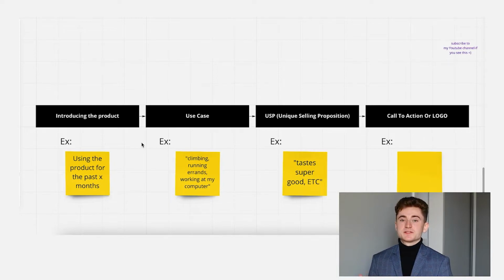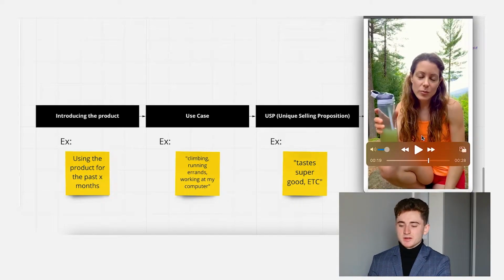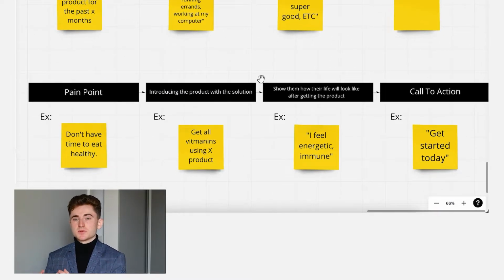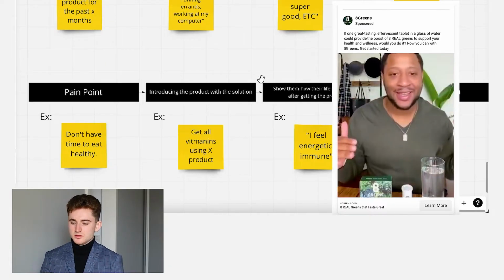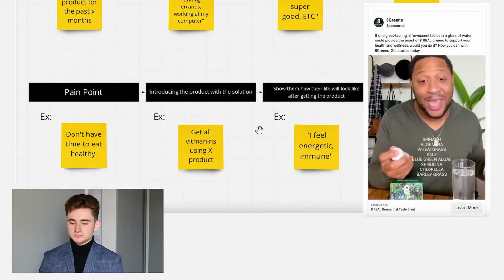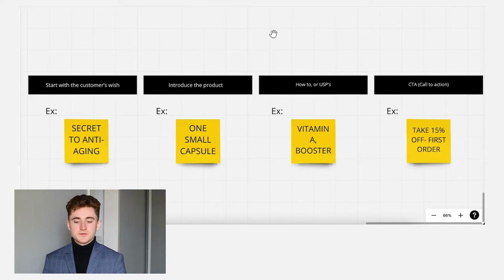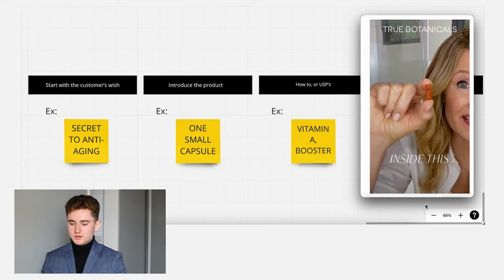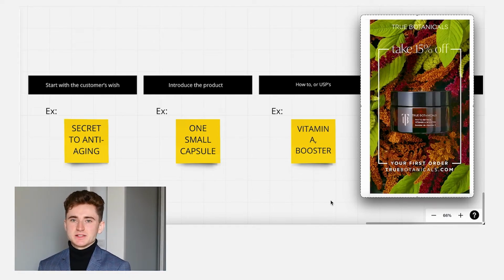What Is User Generated Content? How To Create Compelling UGC? (3 Proven Examples)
In 2022, social media advertising is more about sharing the value of your products through ad creatives...

And one of the best ways you can do that is through user-generated content. The problem is that not all UGCs will work. Only the ones that follow a certain proven recipe will convert as they were tested with millions of dollars behind.

So, in today's video, I'm going to share with you the 3 most powerful and proven blueprints that you can use in your ad account right away.